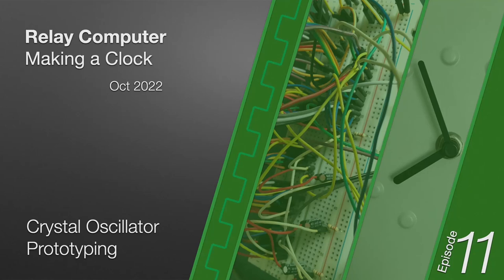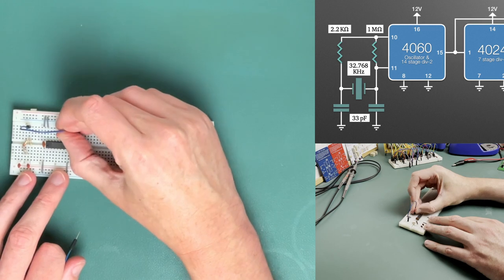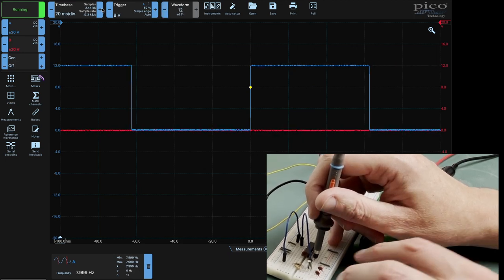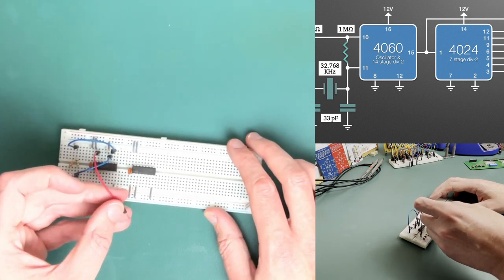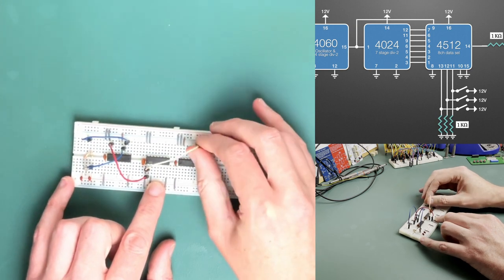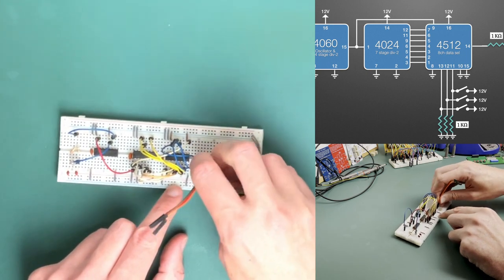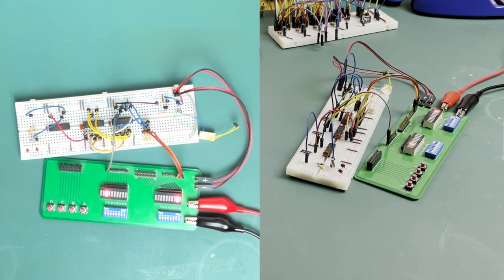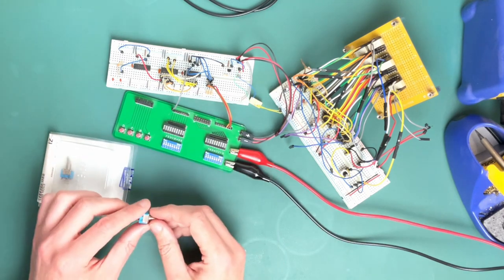Relay Computer Clock - Ep11 - Crystal Oscillator Prototyping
It's finally time to design and build the beating heart of my 8-bit relay computer ... the clock. In this mini-series I'm going to go through the theory of how the clock works, work through the design, test it on a breadboard and then finally design the PCB and solder it up.

In this eleventh episode I put together a breadboard prototype of the crystal oscillator design shown last time.

Chapters:
00:00 Introduction
01:02 Crystal Oscillator
10:19 Frequency Division
13:44 Frequency Selection
22:08 Relay Driver
24:54 Final Test